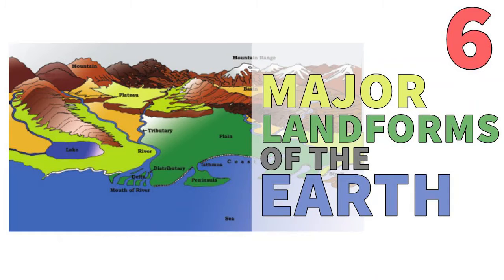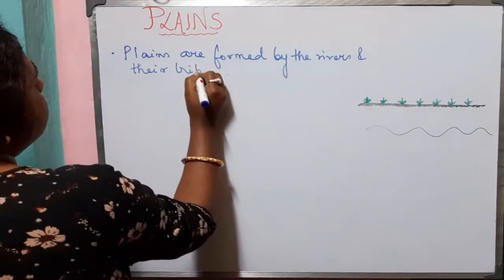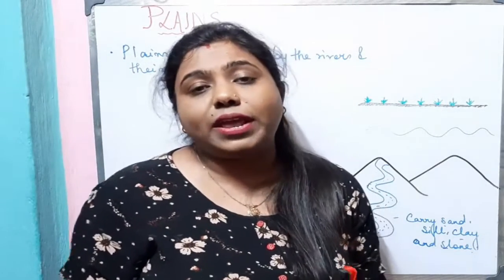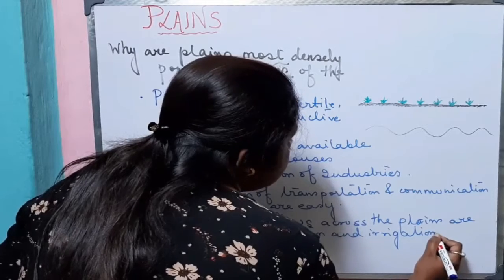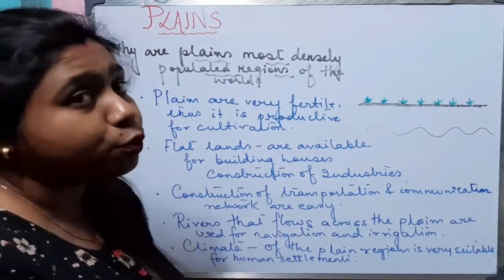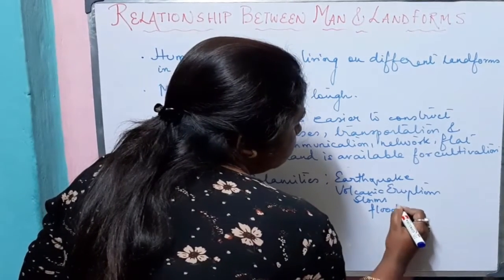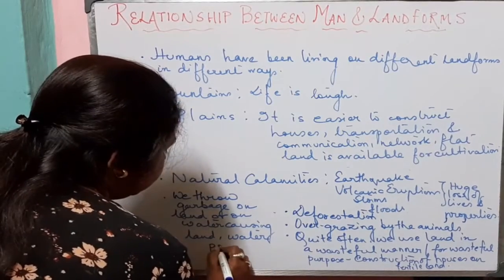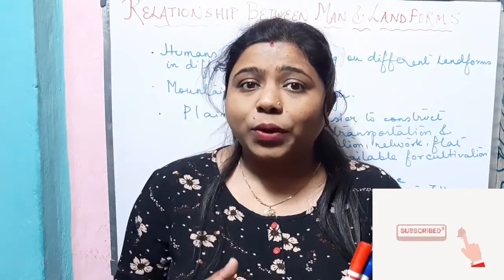PLAINS|FORMATION||ITS IMPORTANCE||LANDFORMS & PEOPLE||ENRICH GEOGRAPHY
PLATEAUS AND ITS IMPORTANCE. Let us know about another major landform depending on the elevation and slope.Let us know about the playeaus. Let us know about its types, formation. Let us know about the importance of plateaus.

WELCOME YOU ALL TO ENRICH GEOGRAPHY
LANDFORMS OF THE EARTH
A landform is a natural or artificial feature of the solid surface of the Earth or other planetary body. Landforms together make up a given terrain, and their arrangement in the landscape is known as topography. Landforms include hills, mountains, plateaus, canyons, and valleys, as well as shoreline features such as bays, peninsulas, and seas including submerged features such as mid-ocean ridges, volcanoes, and the great ocean basins..

MAJOR LANDFORMS
Depending on elevation and slope three major landforms are-
• Mountains
• Plateaus
• Plains

PLAINS
 A plain is a broad area of relatively flat land. Plains are one of the major landforms, or types of land, on Earth. They cover more than one-third of the world’s land area. Plains exist on every continent.

The movement of rivers sometimes forms plains. Many rivers run through valleys. As rivers move from side to side, they gradually erode the valley, creating broad plains.

As a river floods, it overflows its bank. The flood carries mud, sand, and other sediment out over the land. After the water withdraws, the sediment remains. If a river floods repeatedly, over time this sediment will build up into a flood plain. Flood plains are often rich in nutrients and create fertile farmland. The flood plain surrounding Africa’s Nile River has helped Egyptian civilization thrive for thousands of years.

Alluvial plains form at the base of mountains. Water carrying sediment flows downhill until it hits flat land. There, it spreads out, depositing the sediment in the shape of a fan. The Huang He River in China has created an alluvial plain that covers about 409,500 square kilometers (158,000 square miles). Because much of the sediment the Huang He carries is yellowish in color, it is also called the Yellow River.

Many rivers deposit their sediment in the ocean. As the sediment builds up, it might eventually rise above sea level, forming a coastal plain.

Plains are generally densely populated because rivers are a perennial source of water, thus people tend to live in areas where water is available. Land near the river is very fertile and good for agriculture, making it a great source of income.

MAJOR LANDFORMS OF THE EARTH
# PLAINS
# FORMATION OF PLAINS
# DENSELY POPULATED REGIONS
USES OF PLAINS
MAJOR LANDFORMS
CLASS 6